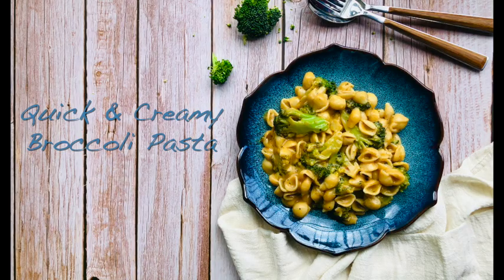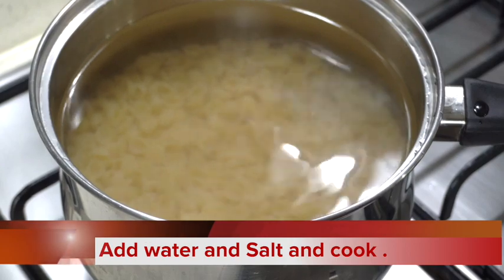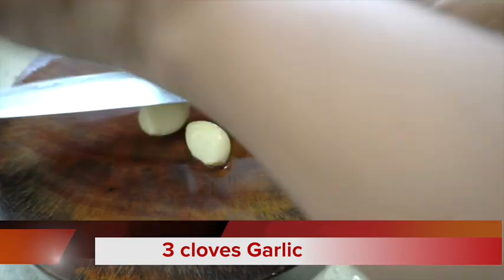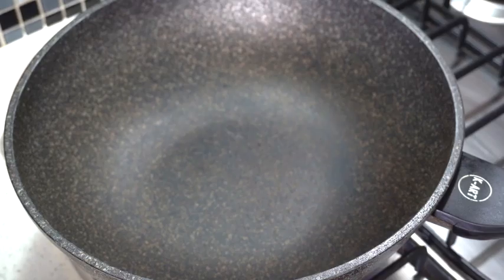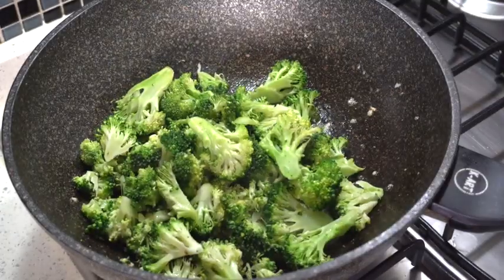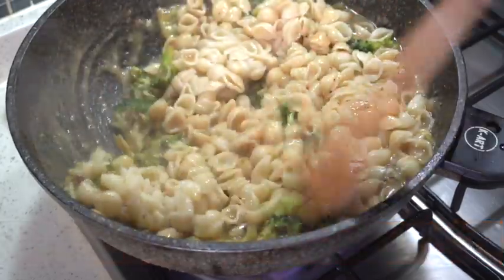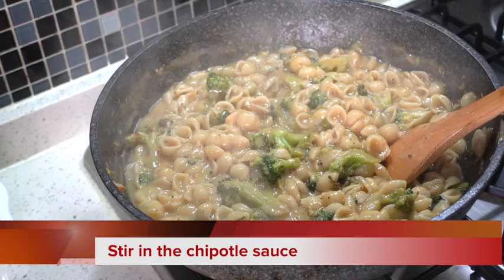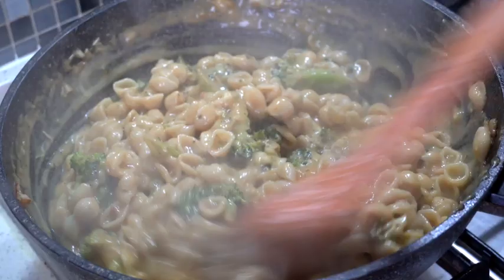Broccoli Pasta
This Creamy Broccoli Pasta is quick and so easy to make. Using store-bought canned cream soup makes it soo easy and the addition and a combination of sauces adds some lovely flavour to this warm pasta meal.